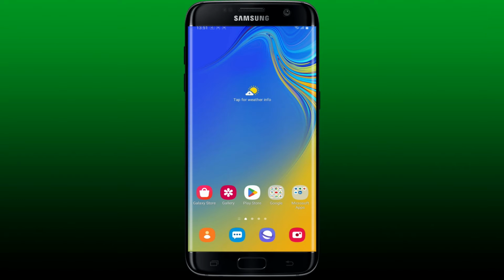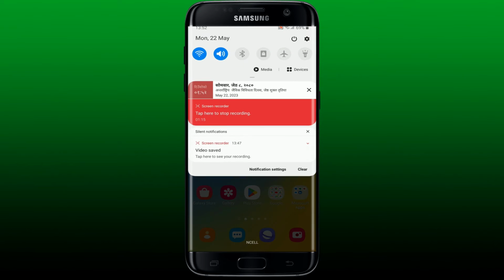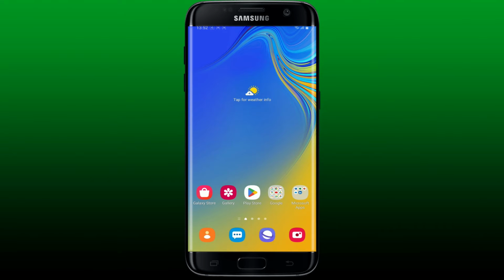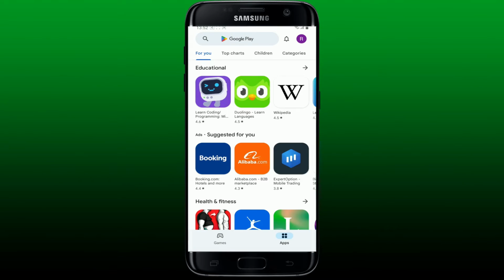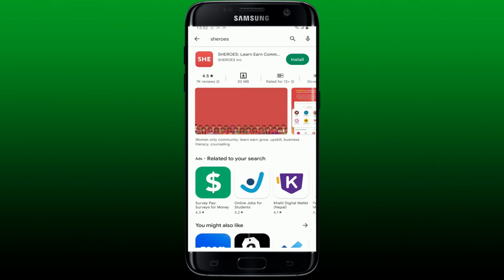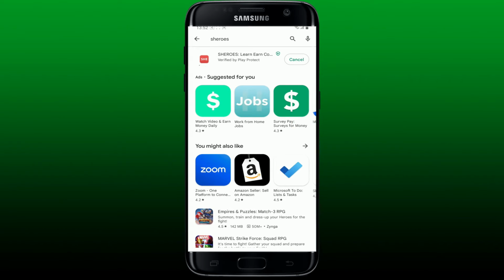How to Download the SHEROES App on Your Android Device 2023?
Welcome to our comprehensive tutorial on downloading the SHEROES app on your Android device! In this step-by-step guide, we'll show you how to easily download and install the SHEROES app, a platform dedicated to empowering and connecting women worldwide. Whether you're seeking professional advice, community support, or exploring new opportunities, knowing how to download the SHEROES app is the first step towards accessing a vibrant network of women.